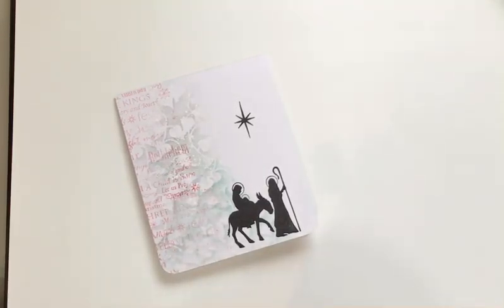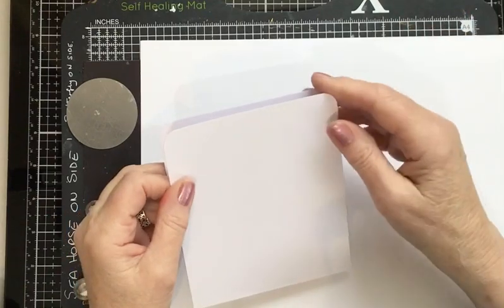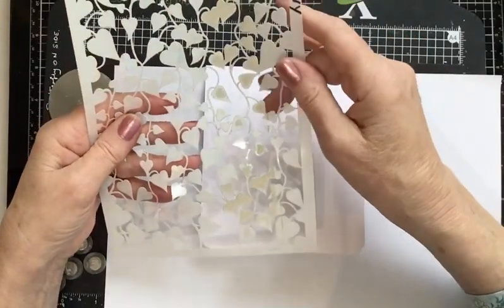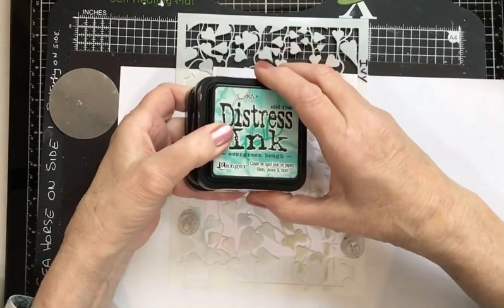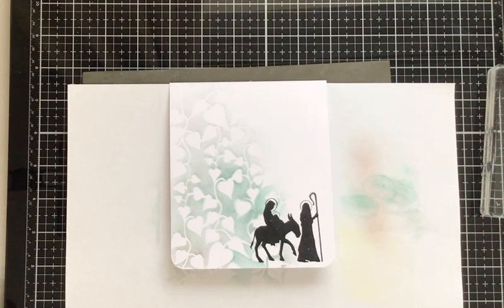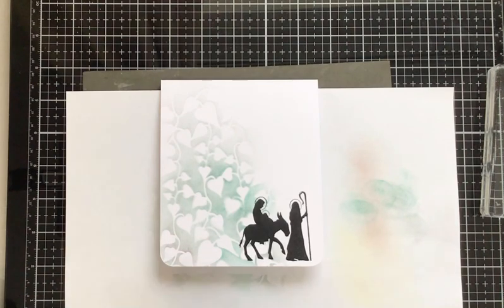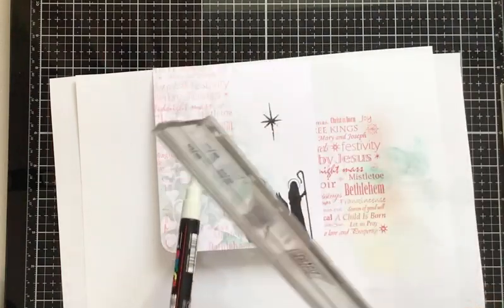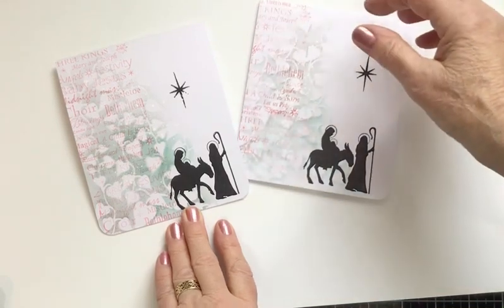Lavinia Stamps and Stencil CAS Christmas Card .